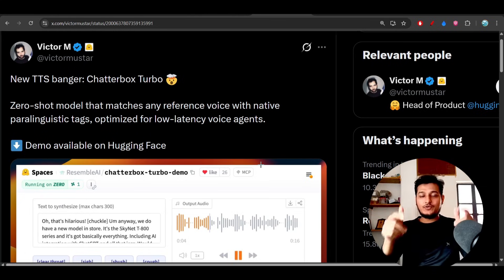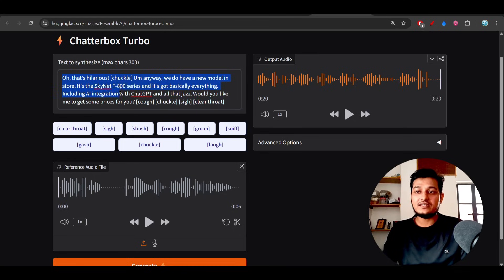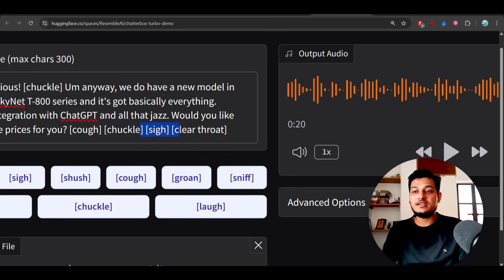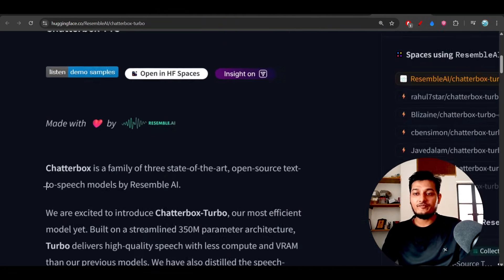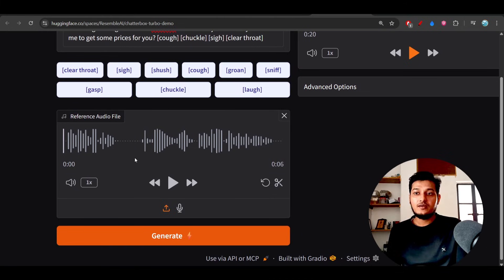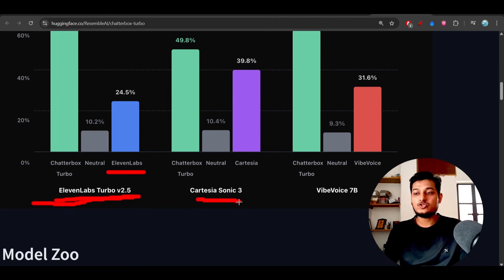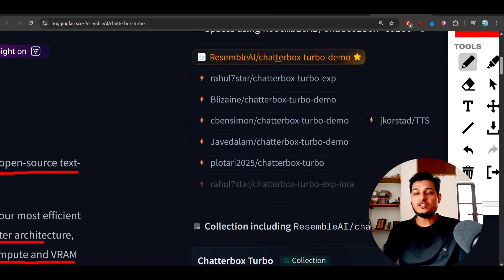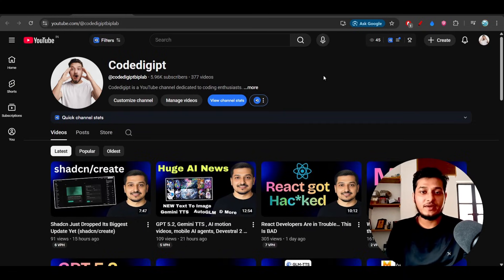Chatterbox Turbo TTS (FREE) : Open-Source AI Voice That Sounds 100% Human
In this video, we deep-dive into Chatterbox Turbo, the open-source AI text-to-speech (TTS) model by Resemble AI that’s taking the AI voice world by storm. 🎙️

Chatterbox Turbo can generate ultra-realistic human-like voices, supports zero-shot voice cloning, and runs up to 6× faster than real-time — all while being completely open source (MIT license).

🔥 What you’ll learn in this video:
What is Chatterbox Turbo AI?
How this open-source TTS model works
Real-time voice generation explained
Zero-shot voice cloning (no training needed!)
Emotion & expressiveness control
Built-in audio watermarking for AI safety
Why Chatterbox Turbo can replace paid TTS tools

💡 Whether you’re a developer, AI enthusiast, content creator, or building voice assistants, audiobooks, games, or AI agents, this model can save you money while delivering studio-quality voice output.

📌 Why Chatterbox Turbo is a BIG deal:
✔ Free & open source
✔ High-quality neural voices
✔ Real-time performance
✔ Ethical AI watermarking
✔ Perfect for AI startups & creators

👉 Watch till the end to see why Chatterbox Turbo might be the future of AI voice generation.